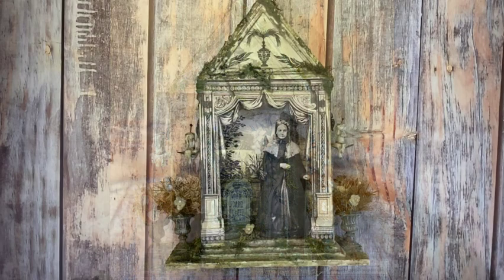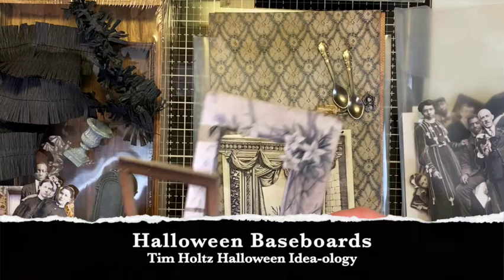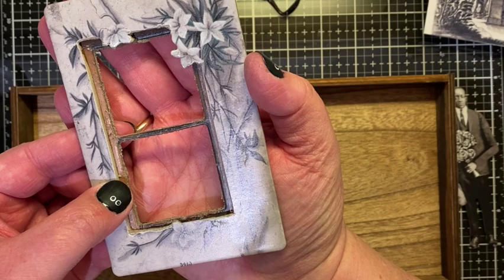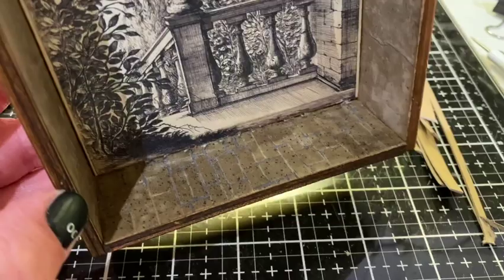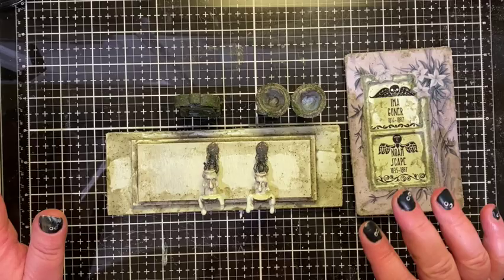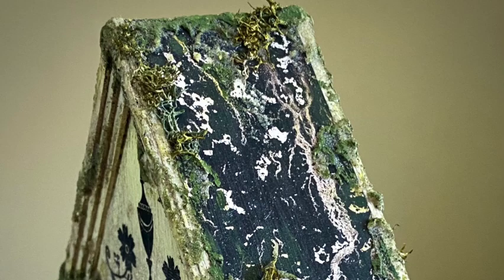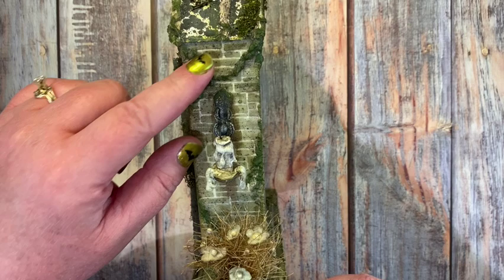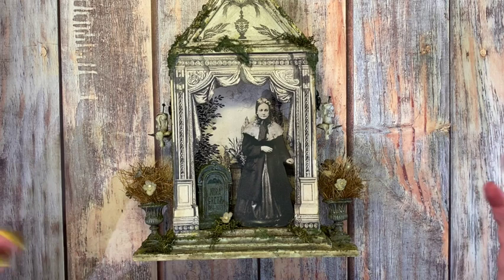Memorial Mausoleum - Halloween Idea-ology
The 2022 Halloween idea-ology release from Tim Holtz is fabulous! So many great products that can be used year round so be sure to stock up! Some of those are the beautiful layers and ephemera that are gorgeous neutrals and florals. Two of those pieces, and a friend's vacation photos inspired this piece.

The links below send you to one of those stores. If you wish to purchase something and use one of my links below, I get a small percentage of your order at no additional cost to you. This helps me to defray the costs of this channel, the time, the ideas and tutorials I post here. Your help is greatly appreciated! Thank you!

• Tim Holtz Distress CRYPT Halloween Grit Paste Ranger tshk81081